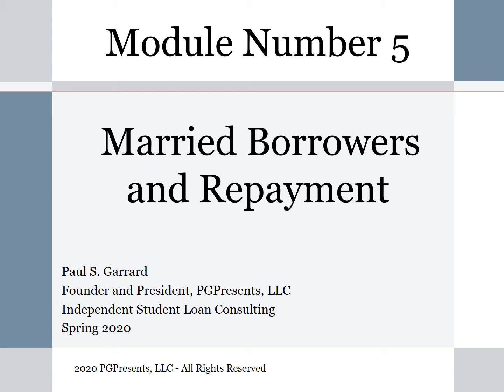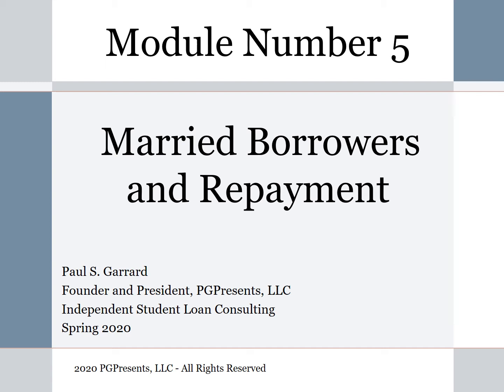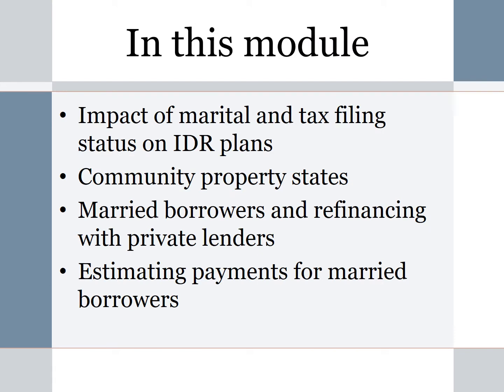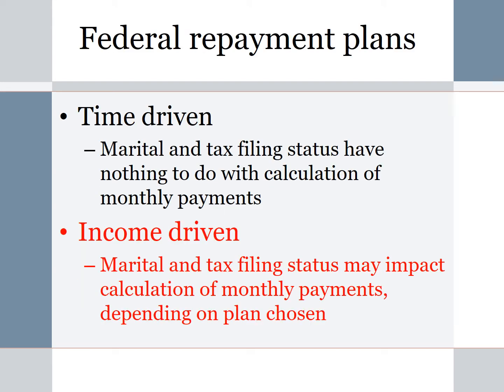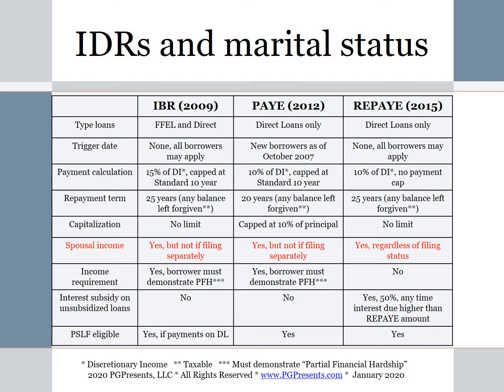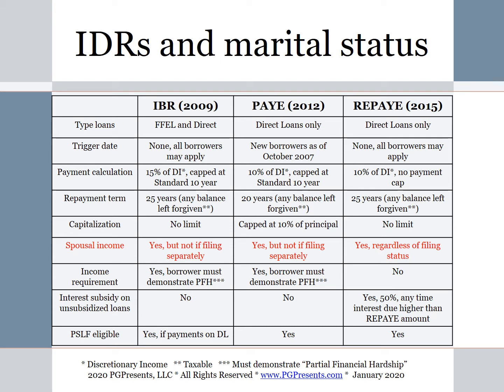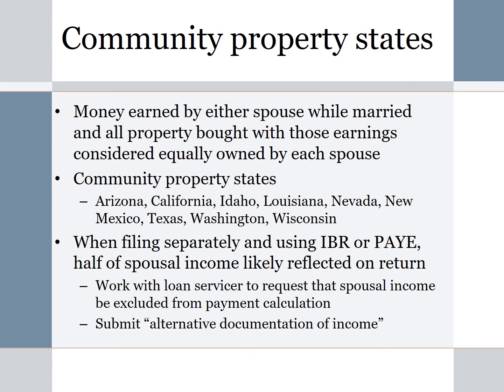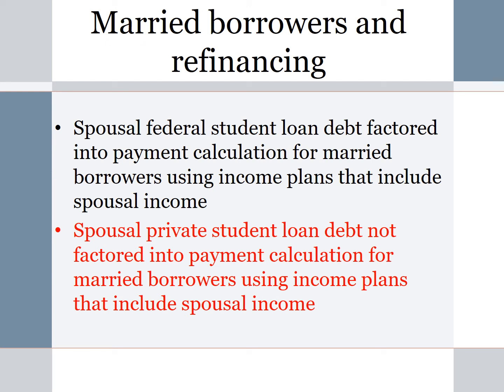Module 5 - Married Borrowers and Repayment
Updated - Spring 2020

Created by:
Paul S. Garrard
Founder and President, PGPresents, LLC
Independent Student Loan Consulting

Provided by:
Student Financial Aid Office
Rowan University School of Osteopathic Medicine